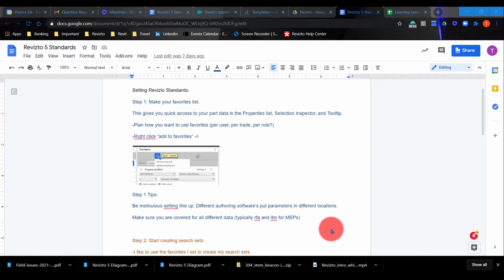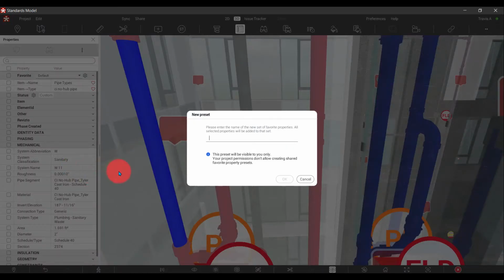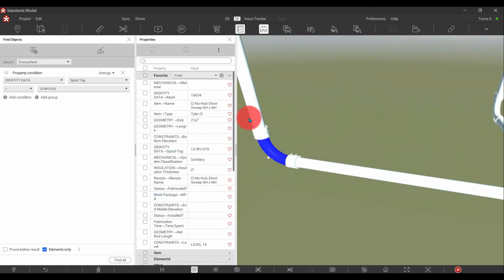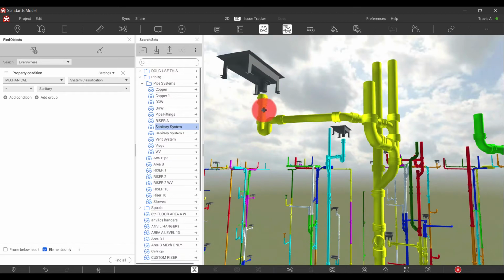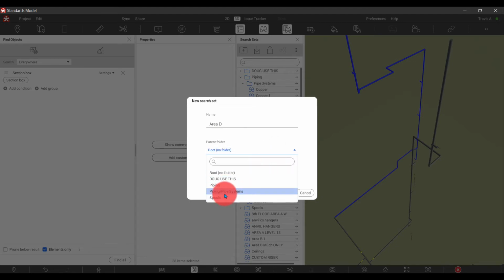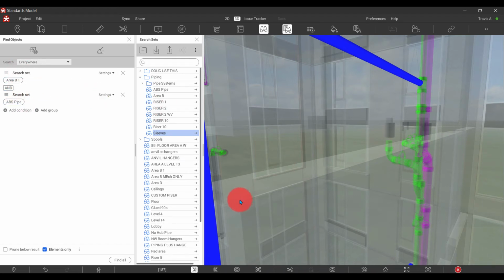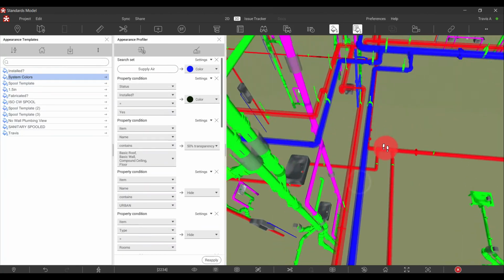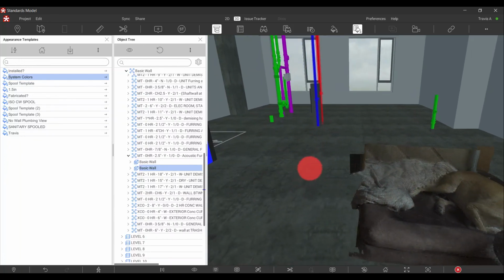Setting Up New Revizto 5 Standards